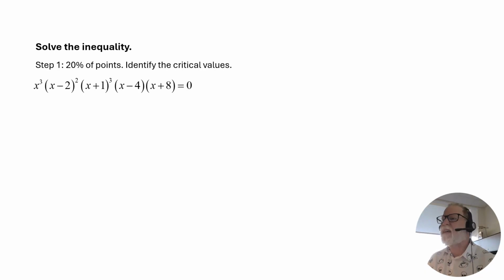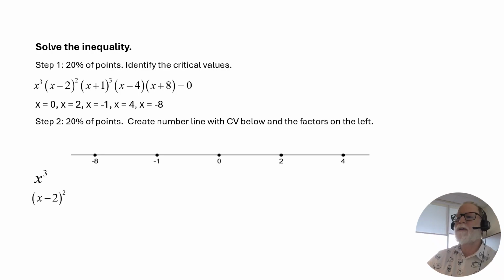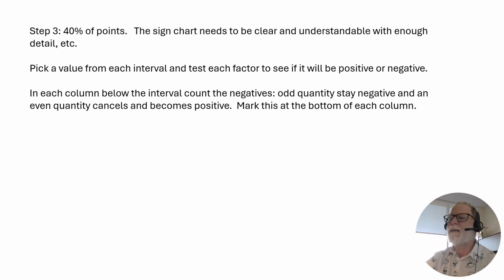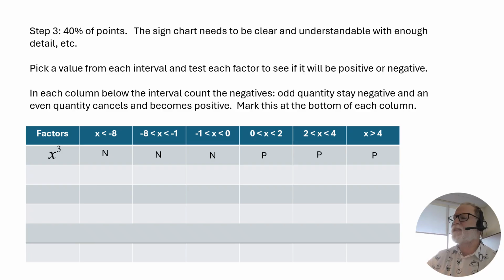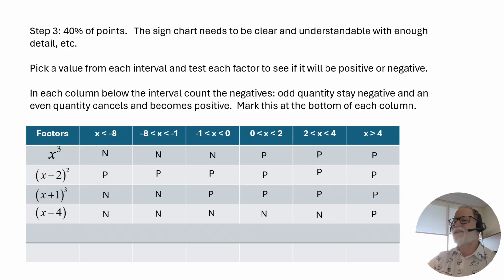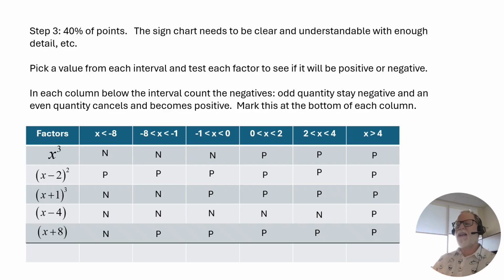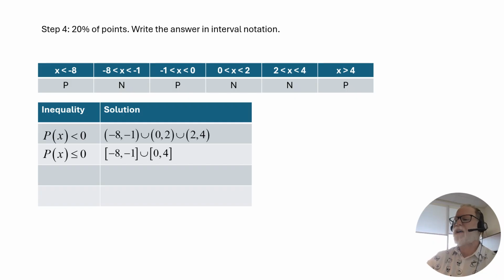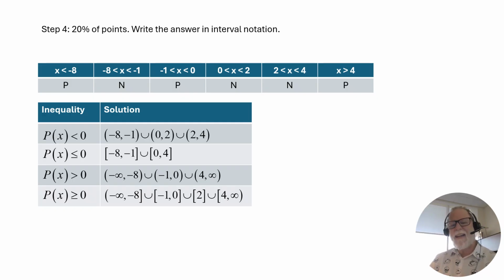MAT171 U3L5 ex1